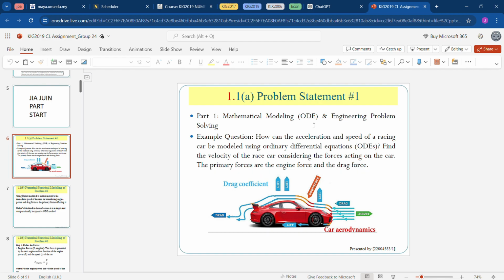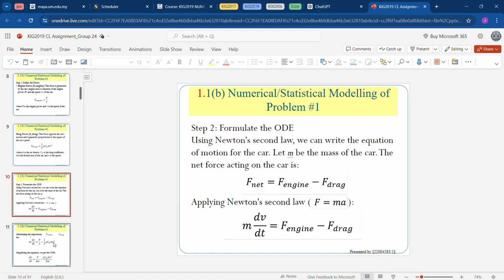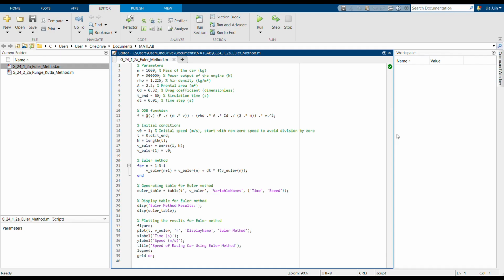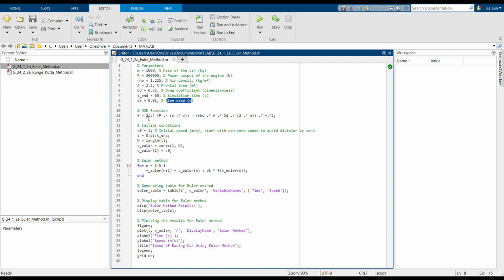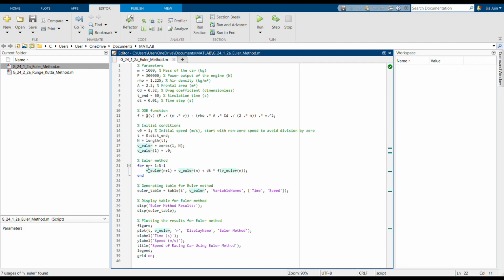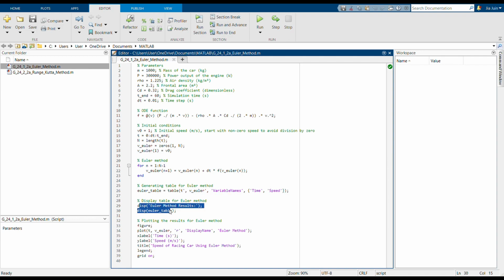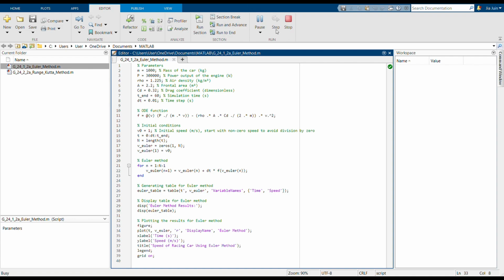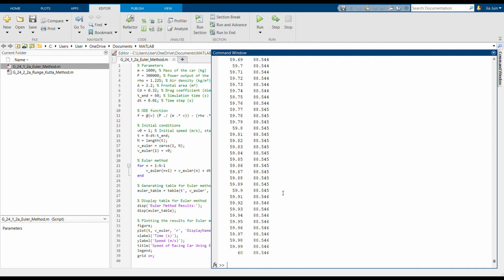KIG2019_G24_22004583_Euler Method